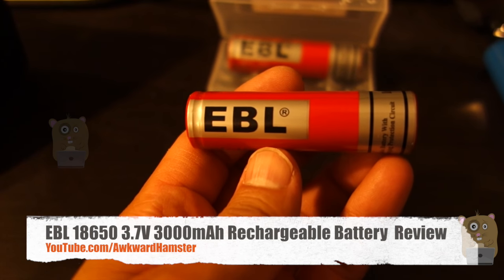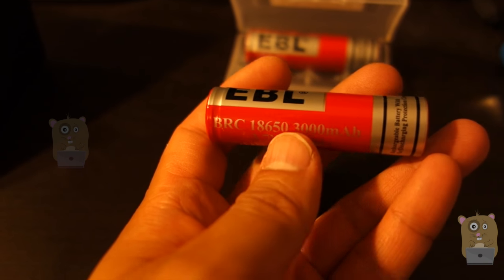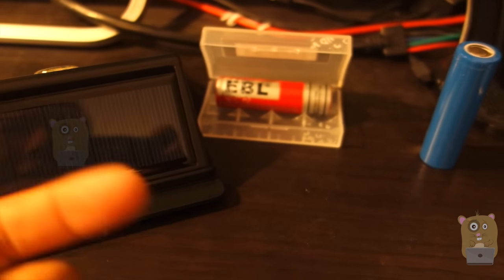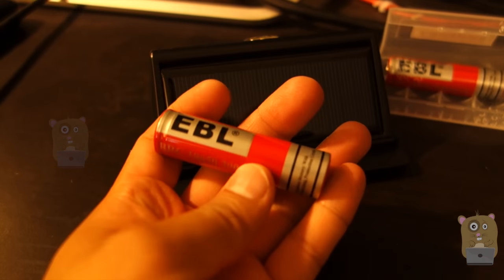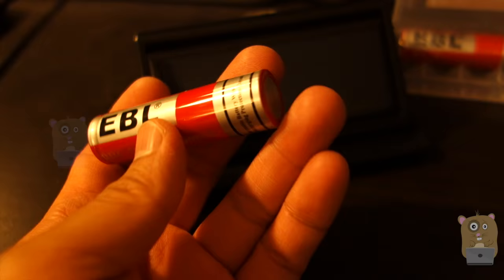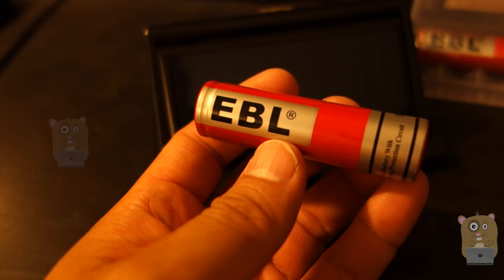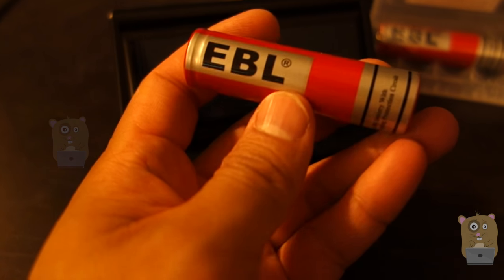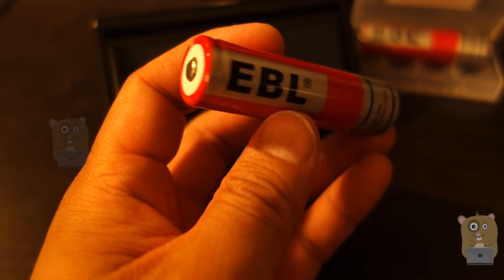EBL 18650 3.7V 3000mAh Rechargeable Battery Review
About the EBL 18650 Rechargeable Battery
* The battery is low self discharge makes itself still maintain 75% of capacity after 3 year of non-use.
* The battery can be recharged up to 1200 times when fully or partially drained.
* Application: Widely used in your household devices, such as digital cameras, toys, remote controls,hand held games, 2-way radios, PDAs
flashlights,alarm-clocks，LCD-TVs， Toothbrushes， Shavers and portable audio players, delivering dependable power allowing you to maximize your music
gaming, computer, photography and other experiences.

What in the box
EBL 18650 rechargeable battery *6
Stable Battery Storage Case